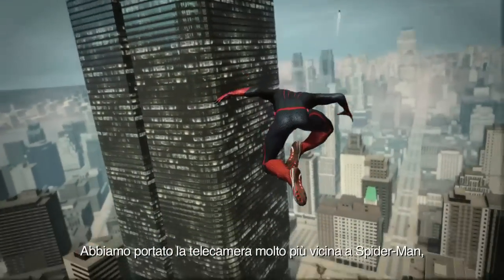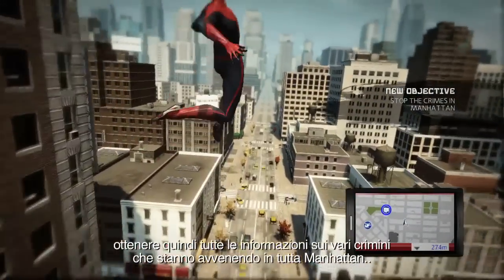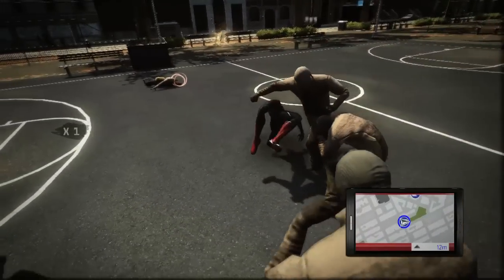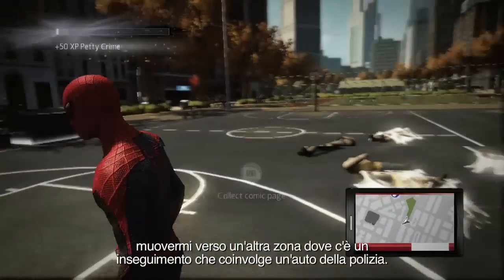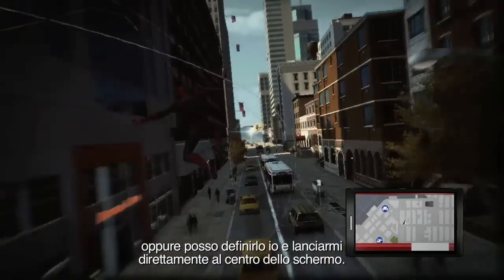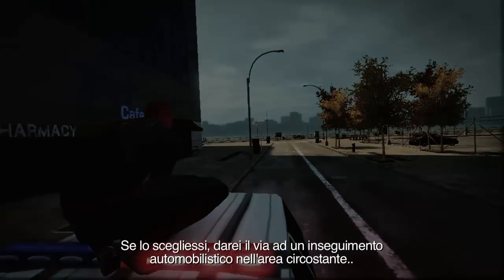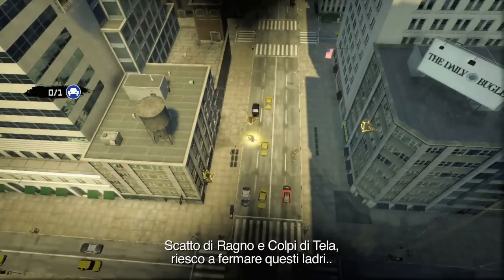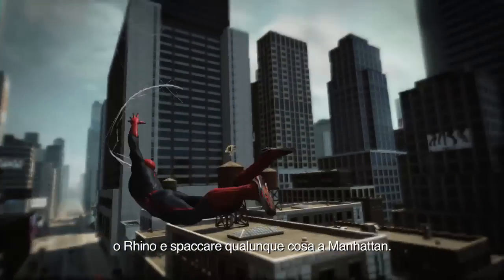The Amazing Spider-Man: il Free Roaming in video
Un nuovo, spettacolare video di "Dietro le Quinte" per il videogioco THE AMAZING SPIDER-MAN che mostra tutte le potenzialità della modalità Free Roaming del gioco, in uscita il 29 Giugno 2012.